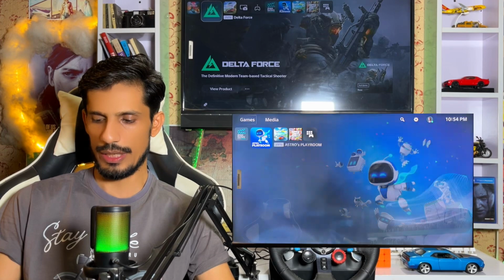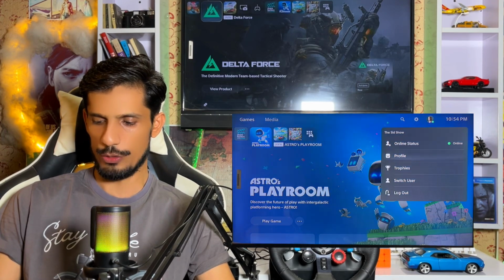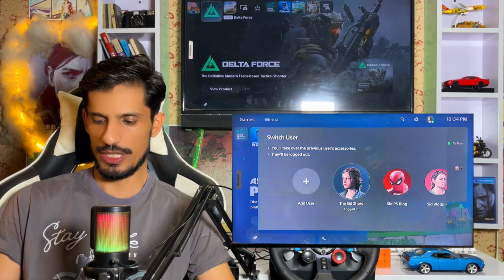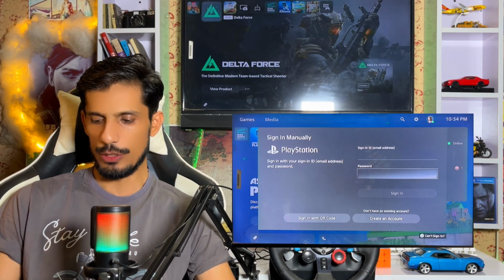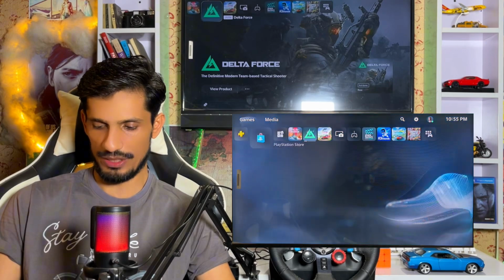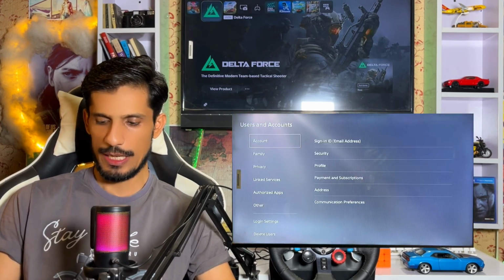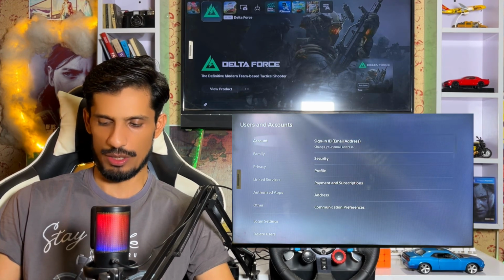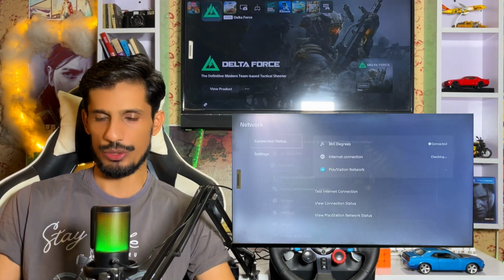How To Fix PS5 Error Code NP-103028-4 There Was an issue signing in